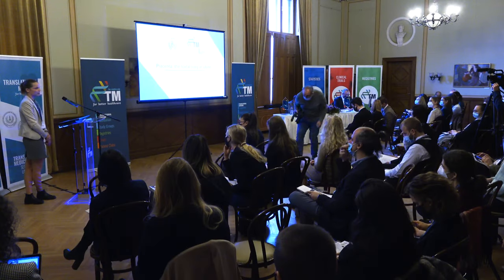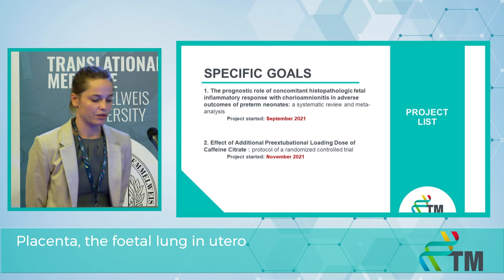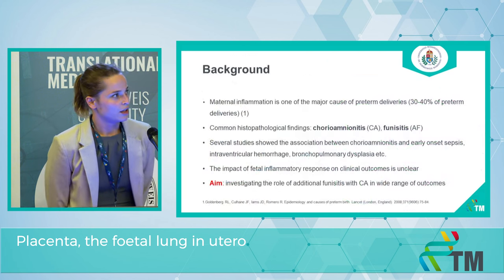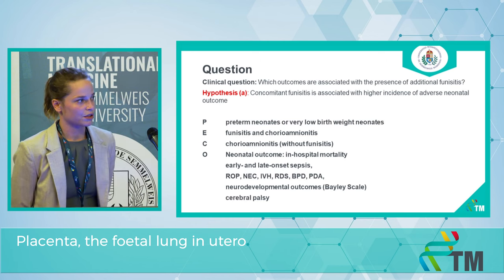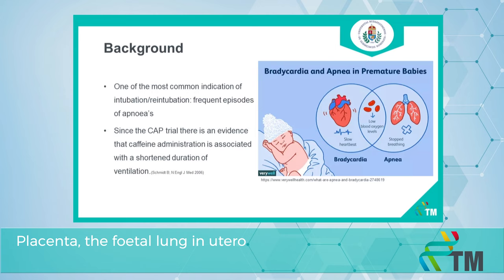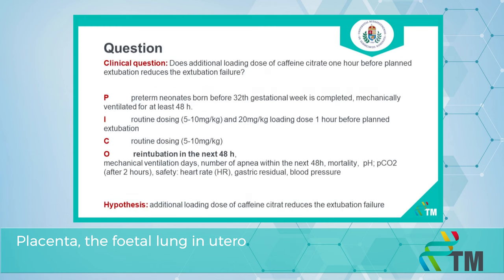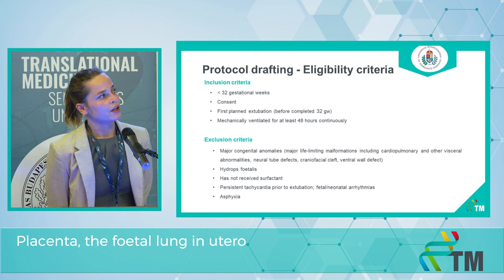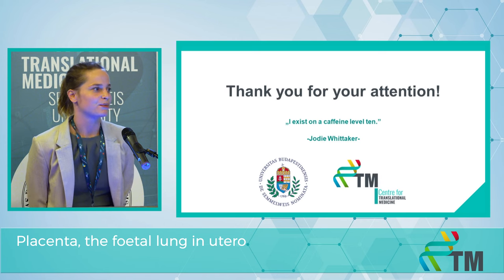Progress Report I - Kinga Kovács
Placenta, the fetal lung in utero
3-month Progress Report of the PhD students of the Centre for Translational Medicine, Semmelweis University.
I am a pediatric resident at the 1st Department of Obstetrics and Gynecology and my main area of interest is neonatology. As my first project, I conduct a systematic review and meta-analysis to assess the role of the histopathologic fetal inflammatory response in developing adverse outcomes in premature neonates. Thus, evaluating its role as a prognostic factor in neonatal intensive care. As a second project, I intend to conduct a systematic review and meta-analysis on the dose of caffeine citrate loading before extubation. Lastly, my intention is to conduct a randomized clinical trial on the same topic and write a pre-study protocol. The results of these studies could lead to the reduction of extubation failure within the 48 hours.